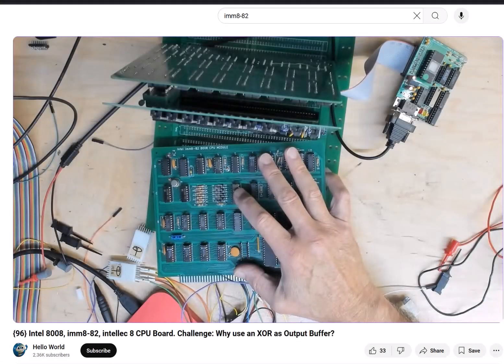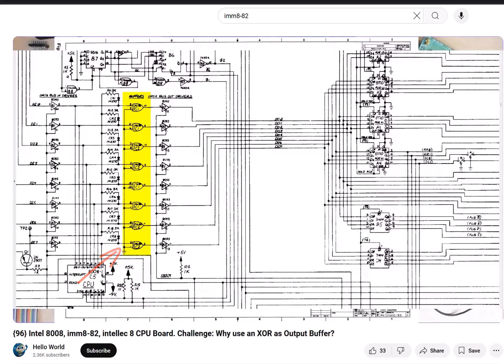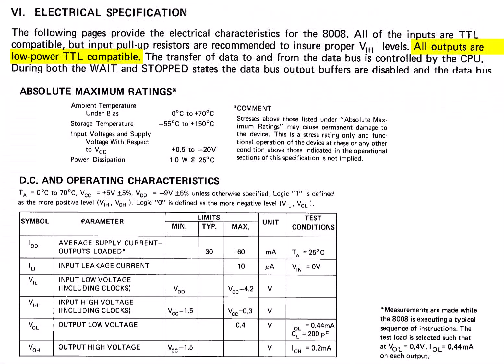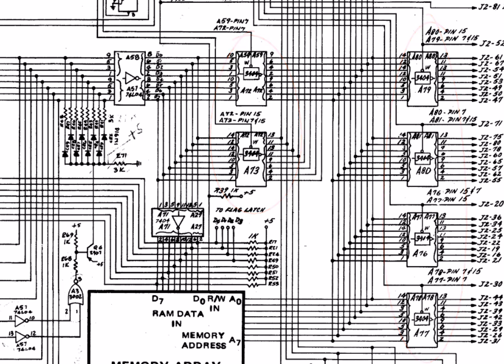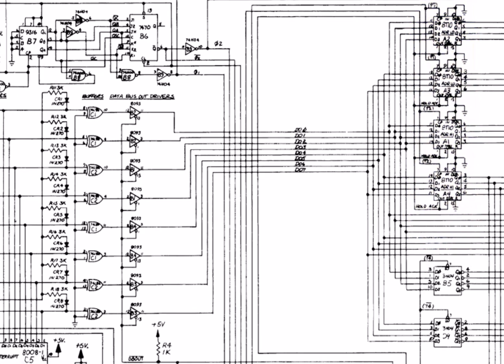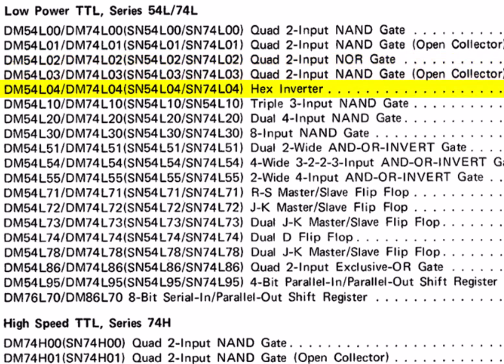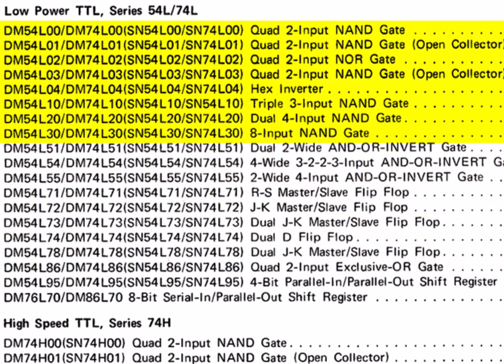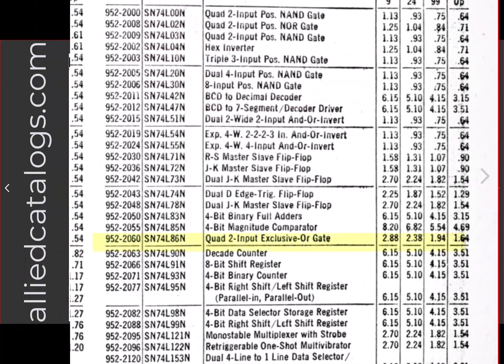{126} Intel's Odd Use of an Exclusive OR Output Buffer in their Intellec 8 8008 CPU Board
In the 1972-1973 time frame, Intel developed the SIM-8  and Intellec 8 development systems based on their 8008 microprocessor.  The 8008 can only drive one low power TTL device, i.e., 74Lxx so in the SIM-8 they used the 74L04 hex buffer.  In the Intellec 8 imm8-82 CPU board, Intel switched to a 74L86 quad 2-input exclusive OR which seems like an odd choice.  But was it?